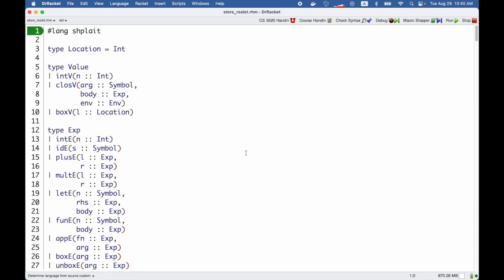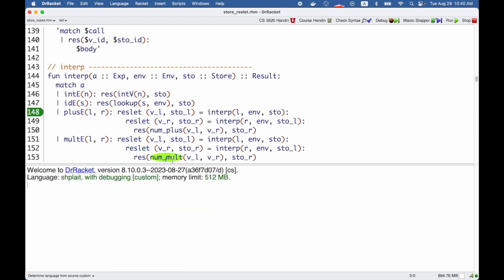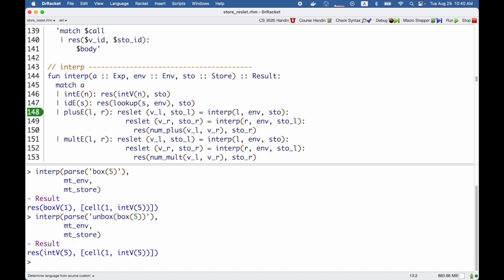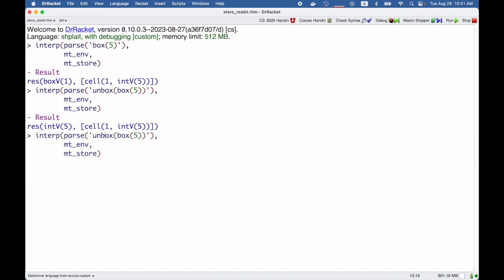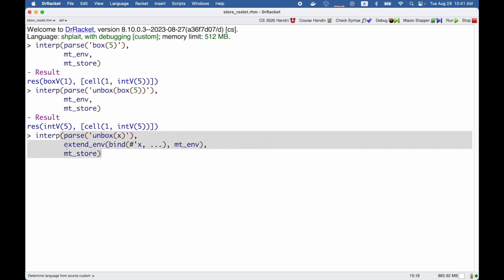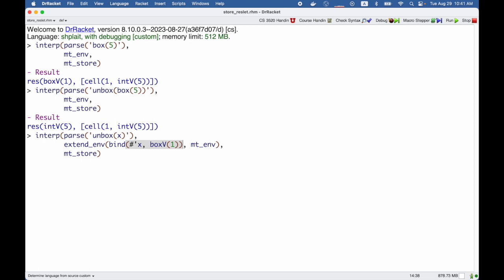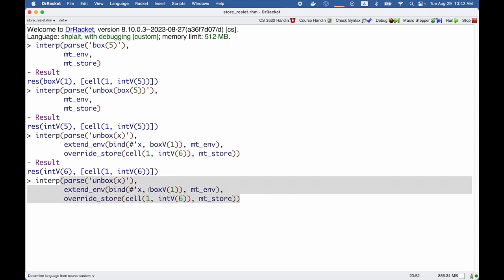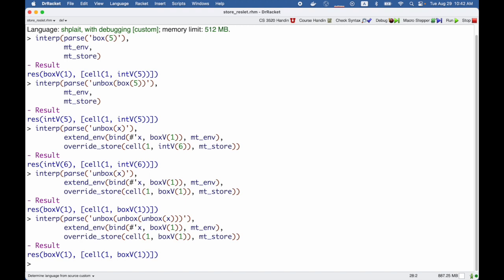Shplait Store 8 - in media res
Examples taking advantage of the functional design of `interp` to explore the implementation of state in Moe.